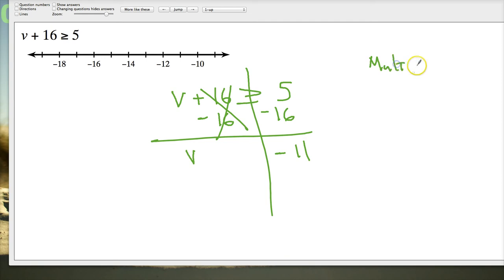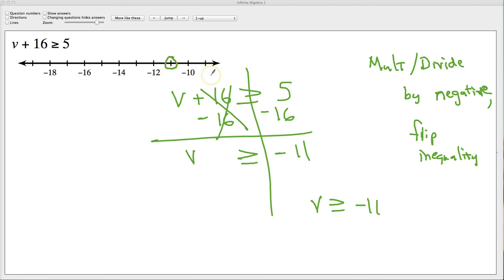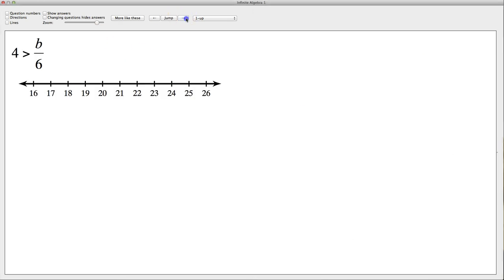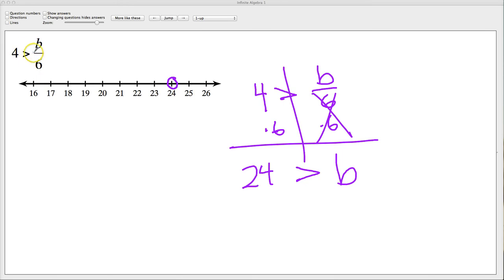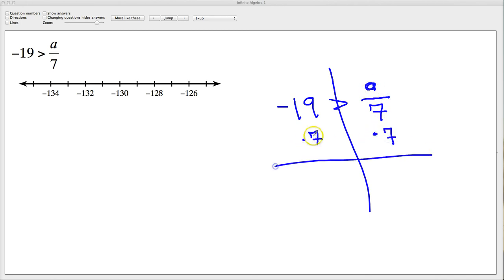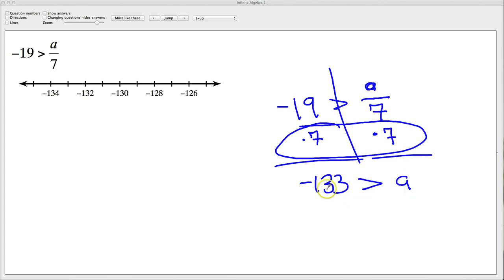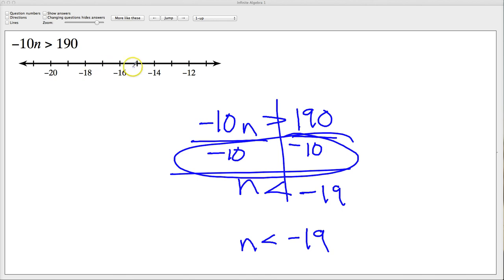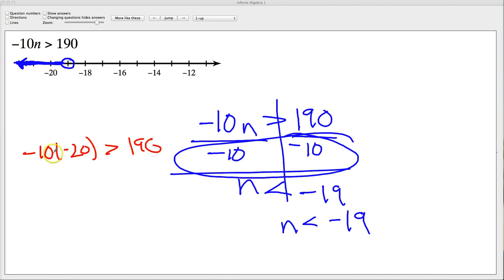Solving One-Step Inequalities